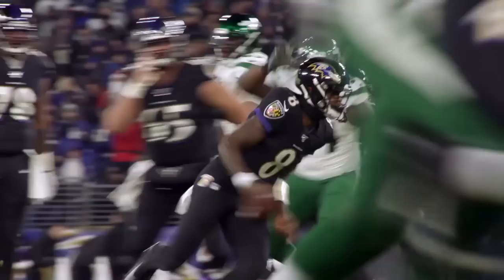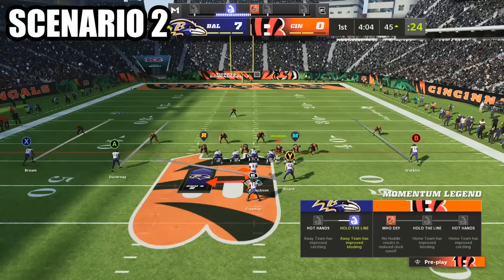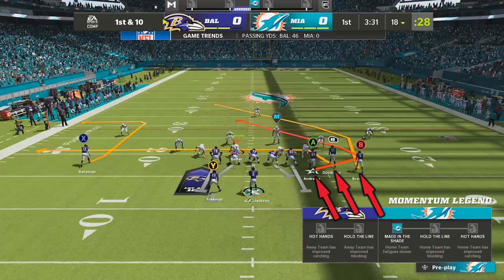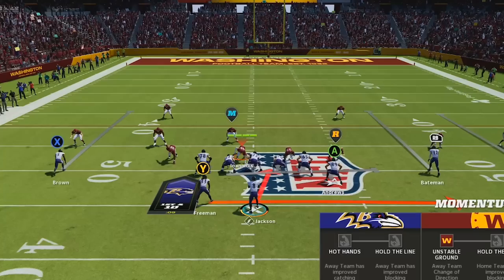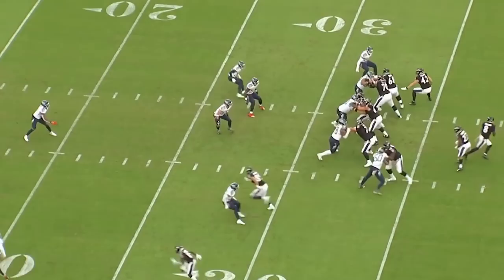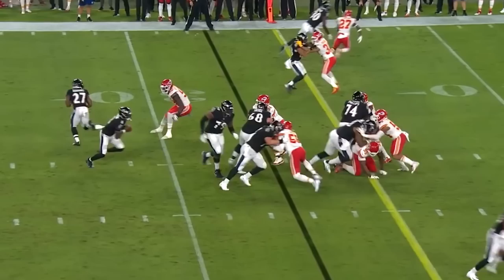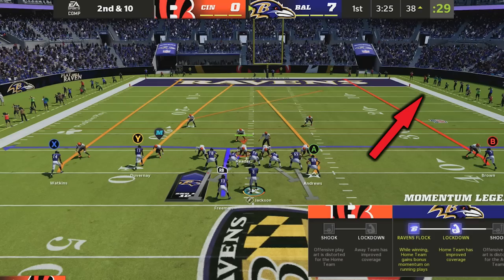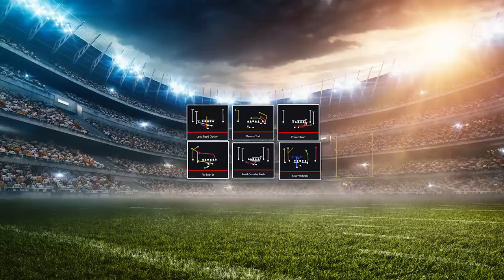I Built Lamar Jackson's Dream Scheme!